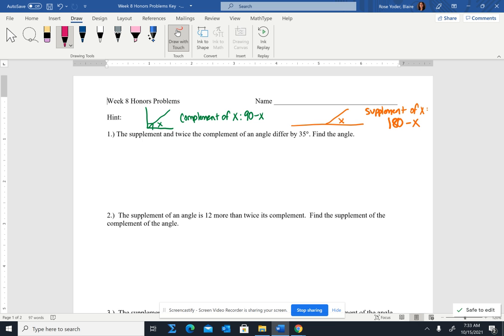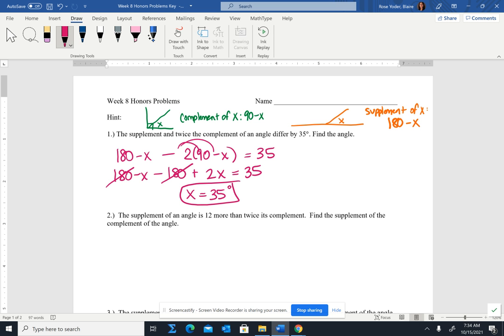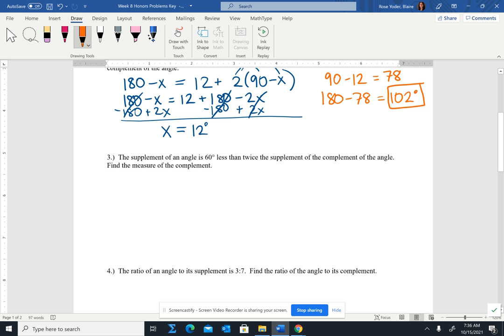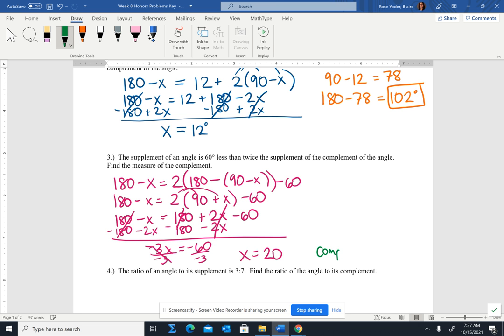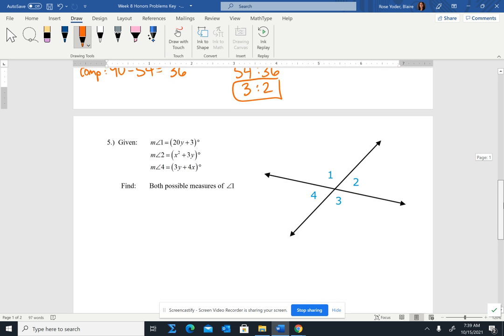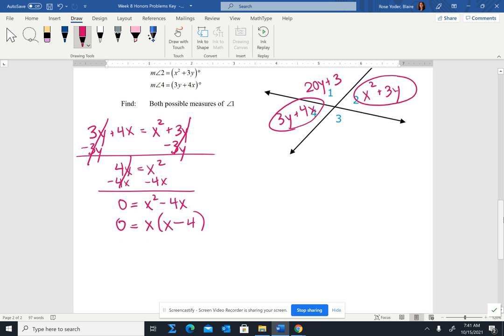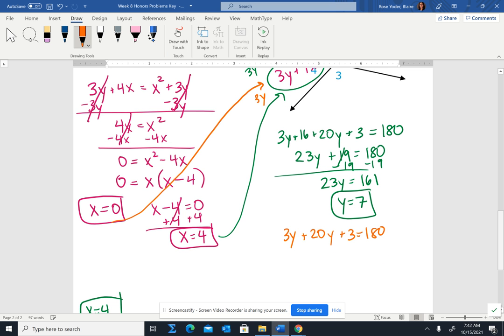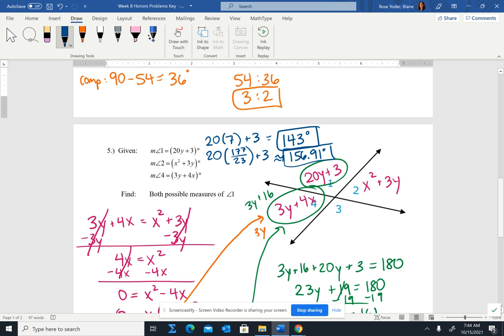Week 8 Honors Video